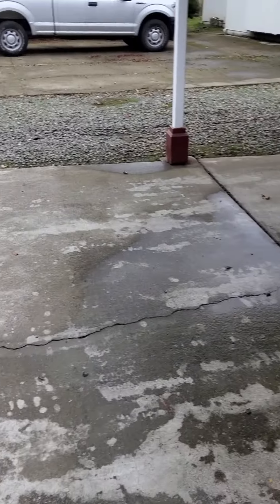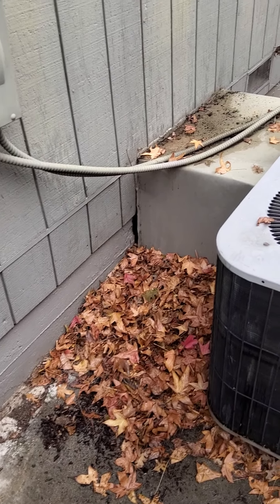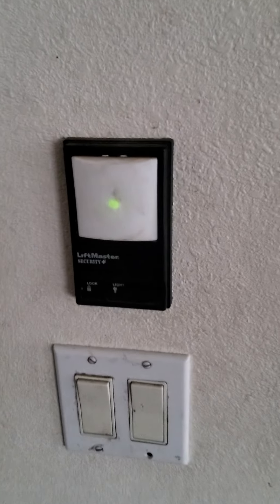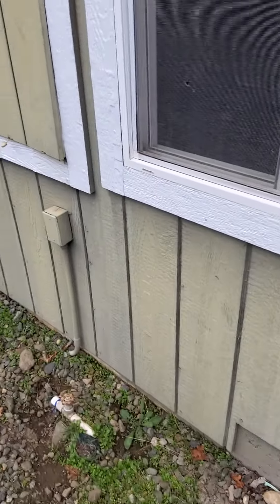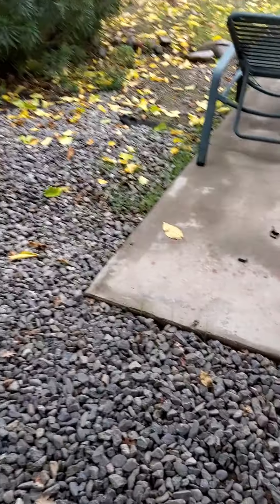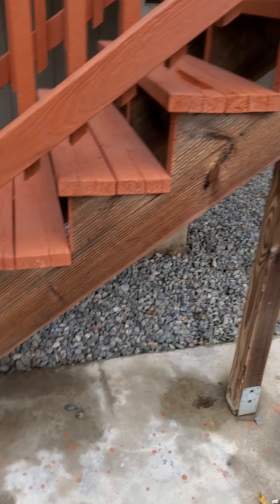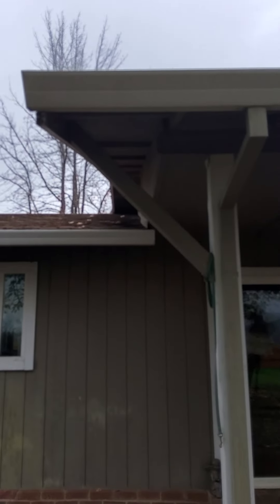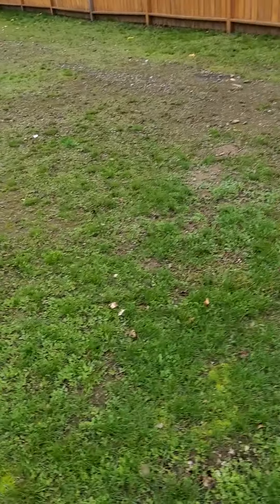Inspection Video 11-19-2021